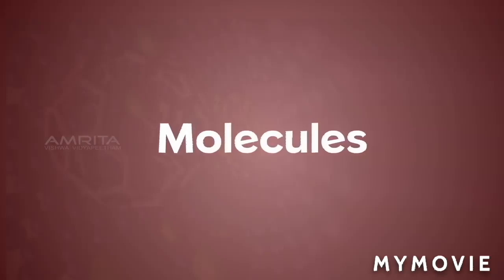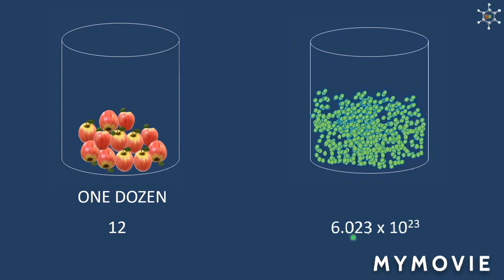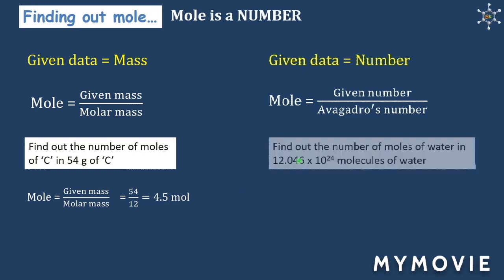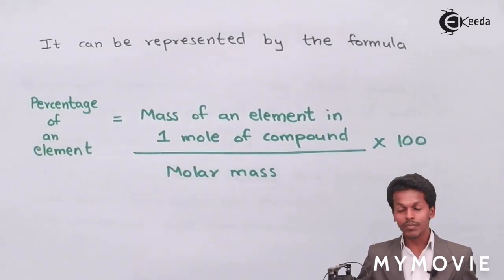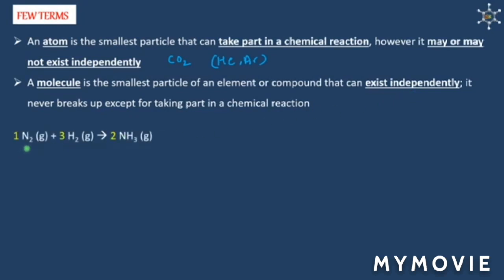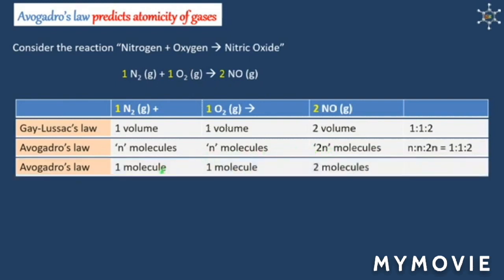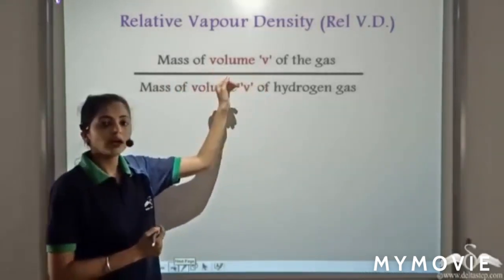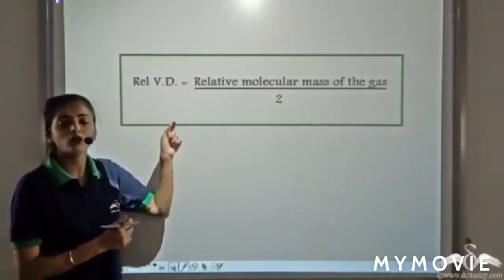10th Chemistry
Science